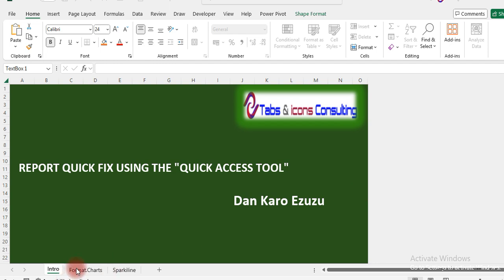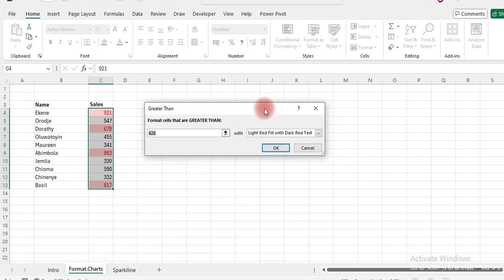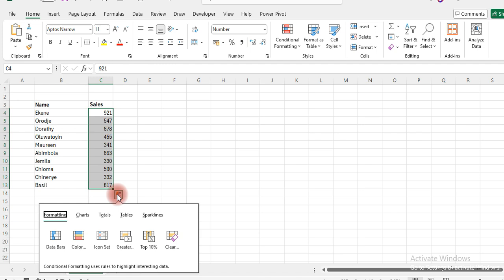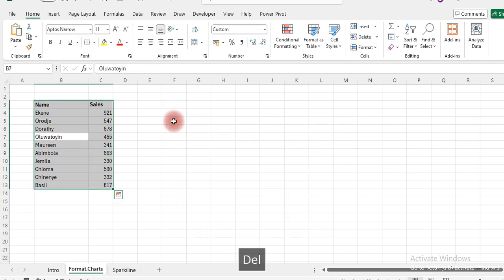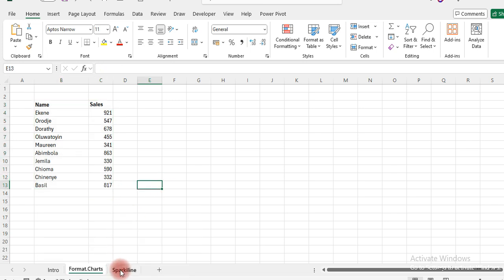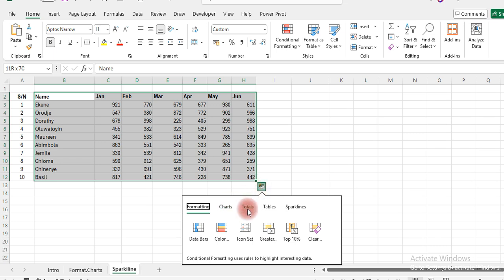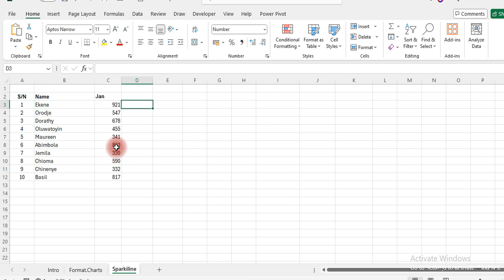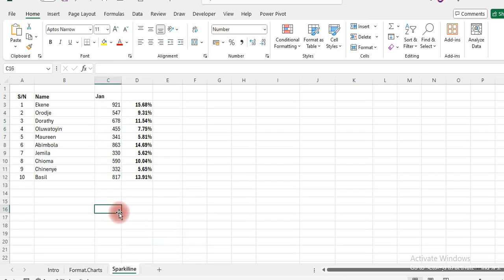Microsoft Excel : Quick Analysis Tool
🎯 Quick Analysis Tool in Excel – Speed Up Your Data Tasks!
In this short tutorial, we show you how to use Excel's Quick Analysis Tool to instantly create charts, apply formatting, add totals, and more — all in just a few clicks. Whether you're new to Excel or looking to work smarter, this tool will save you time and boost your productivity.